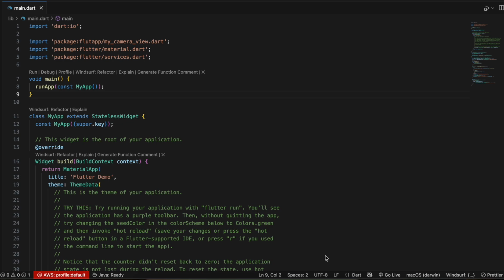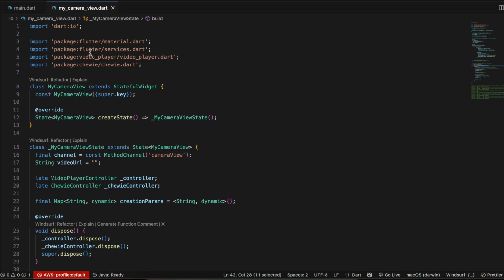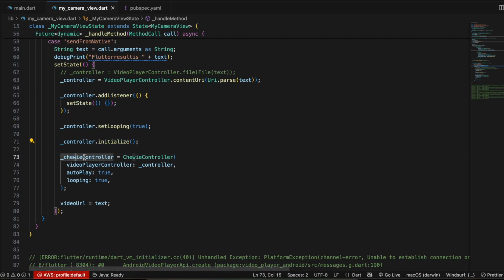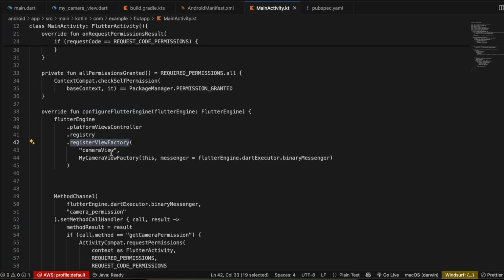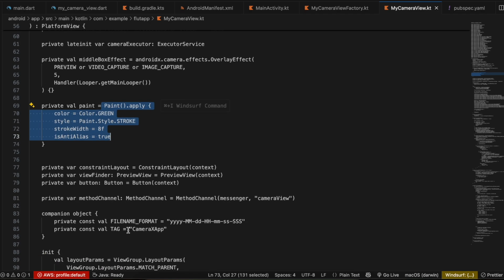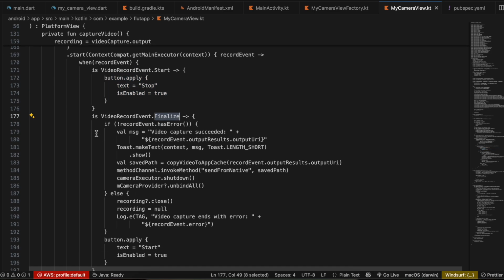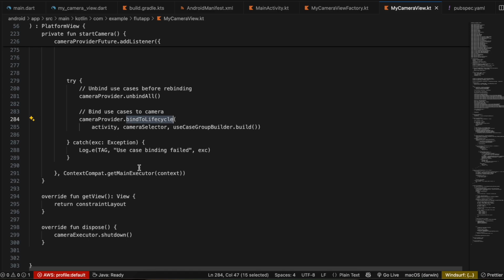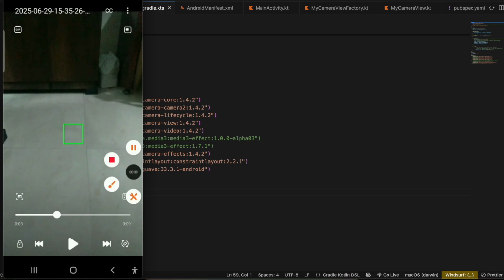How to Apply Canvas Overlay To Live Video Recording in Flutter Android using CameraX And Media3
How to Apply Canvas Overlay To Live Video Recording in Flutter Android using CameraX And Media3 Effect